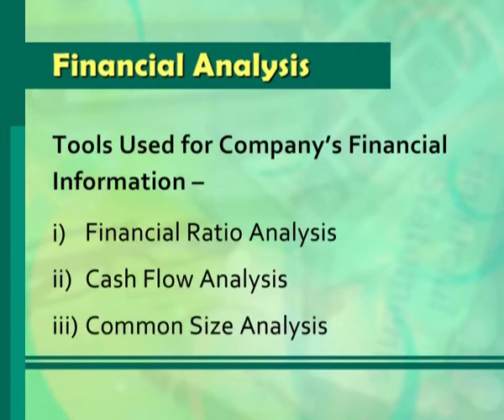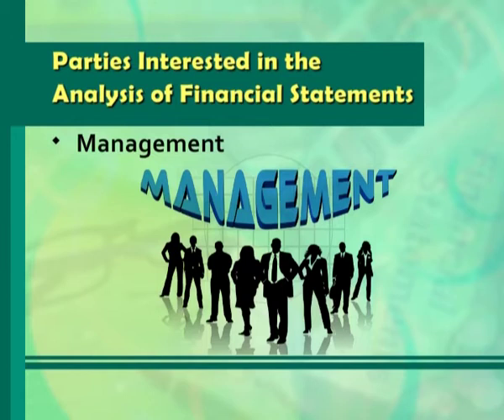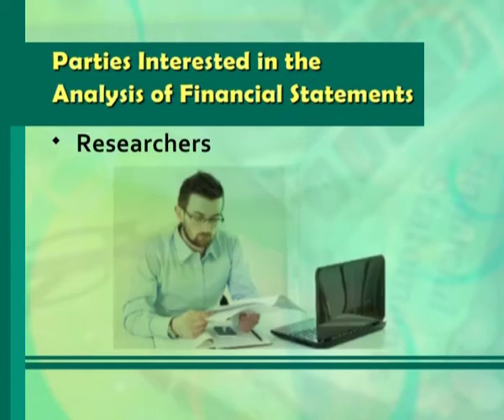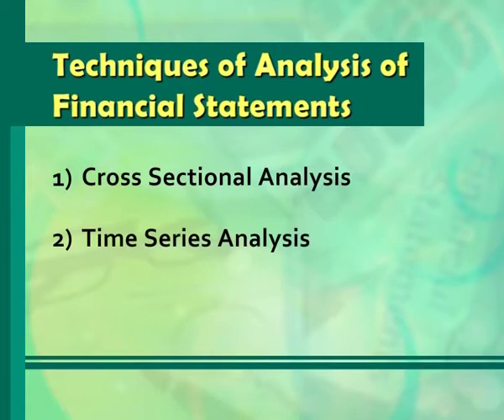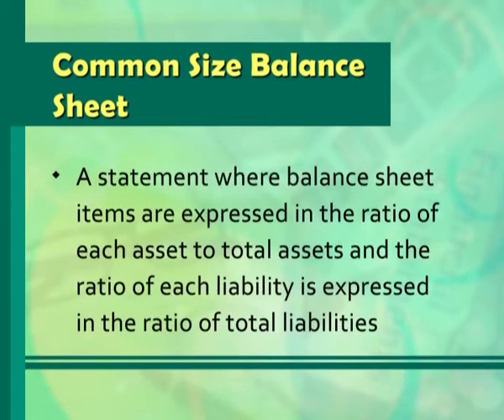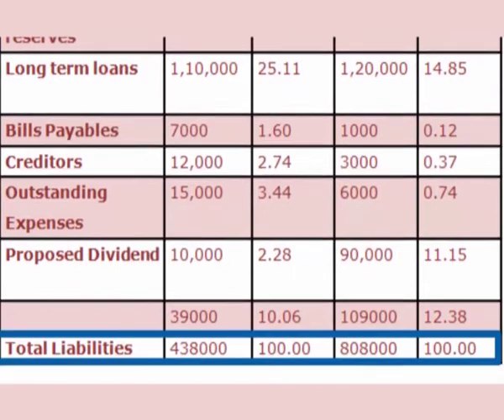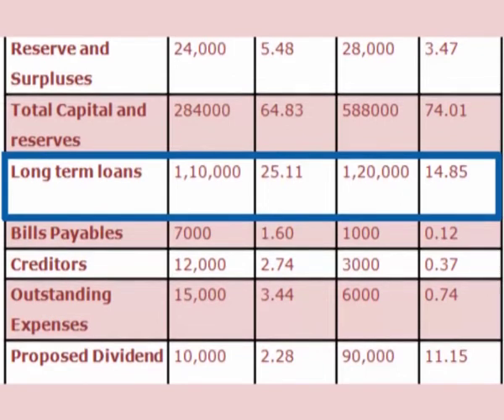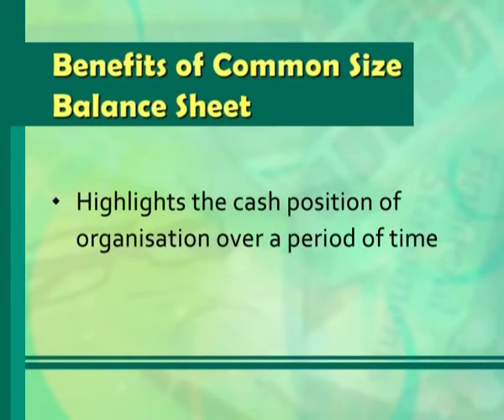Common Size Balance Sheet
Subject : Office Management and Secretarial Practice
Course : Financial Accounting